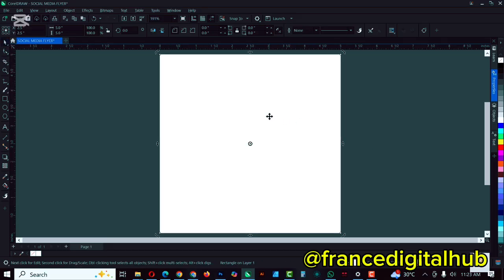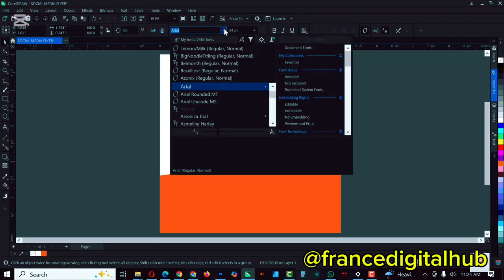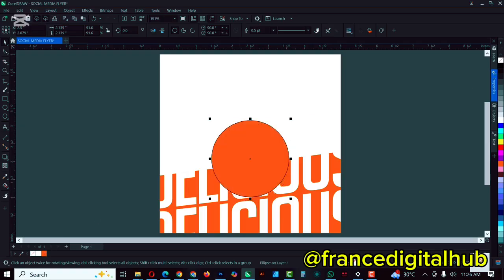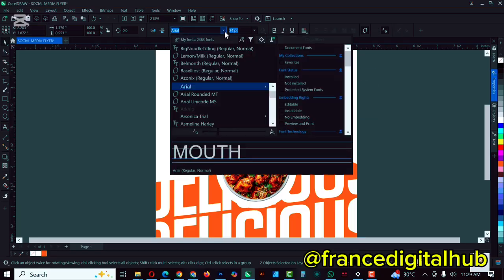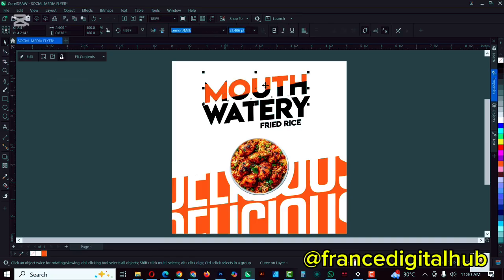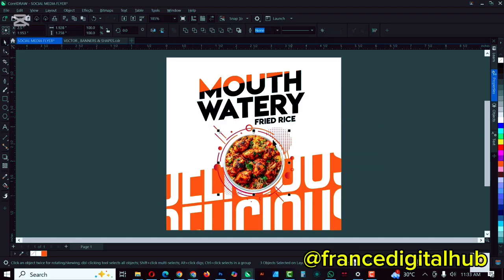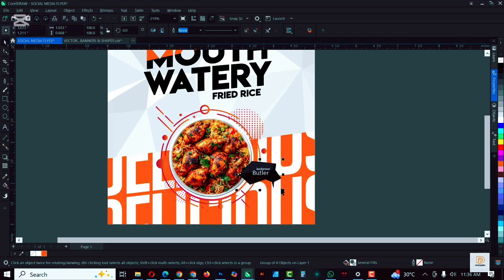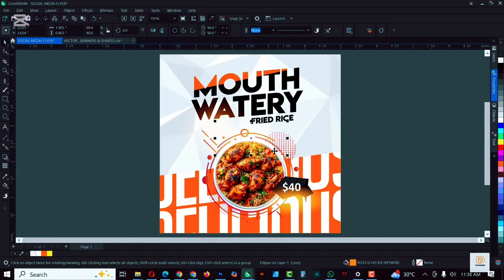FRIED RICE FLYER DESIGN🧭🧭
Resources and Template are all free ✍️😊😊
Free graphics tutorial class still on going ✍️✍️😊😊
To join and get free tutorial videos ✍️😊